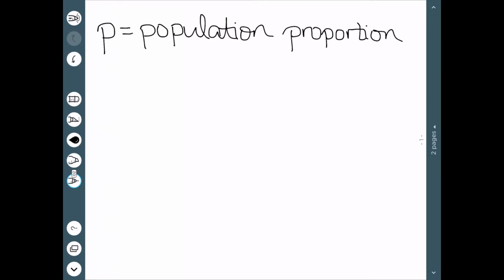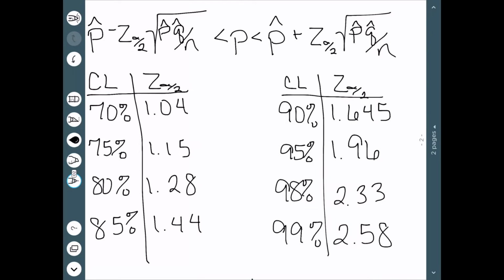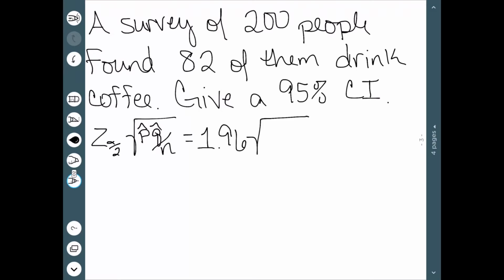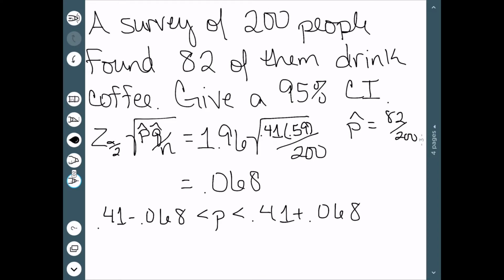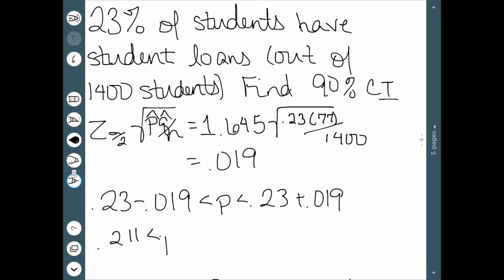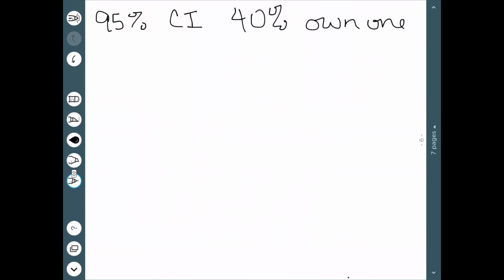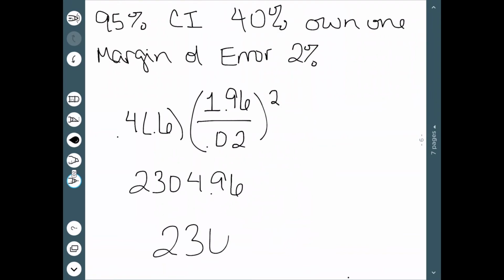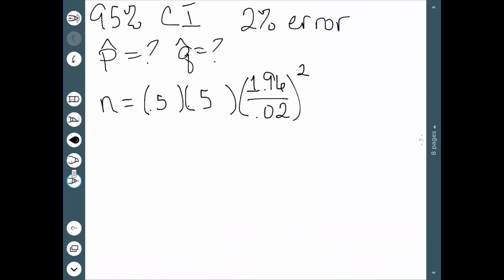Confidence Intervals for Proportions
We discuss how to find the confidence interval for a proportion, as well as how to find an appropriate sample size given a desired error.